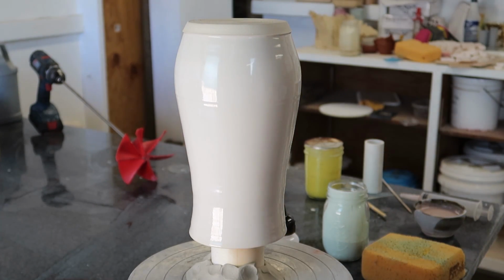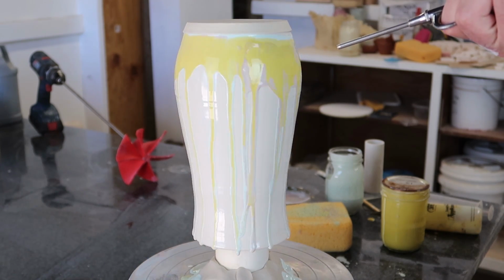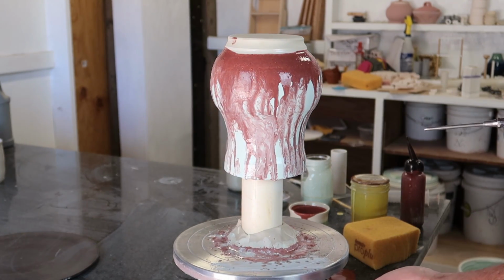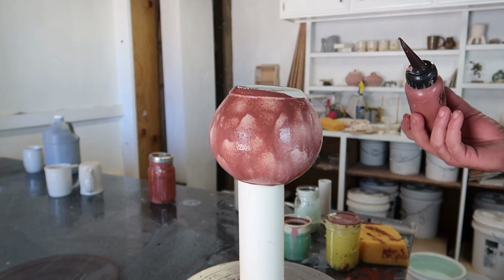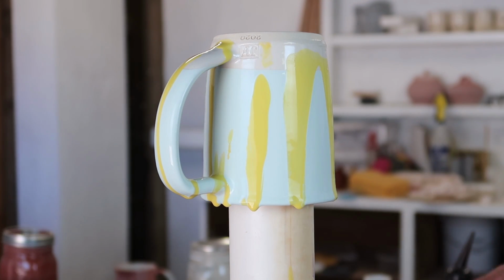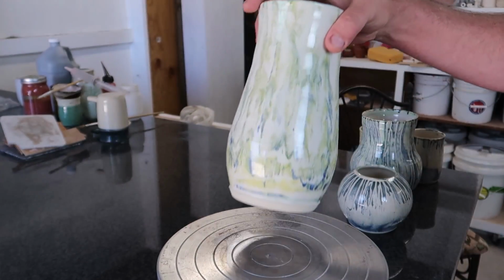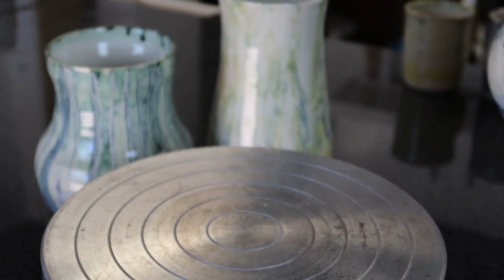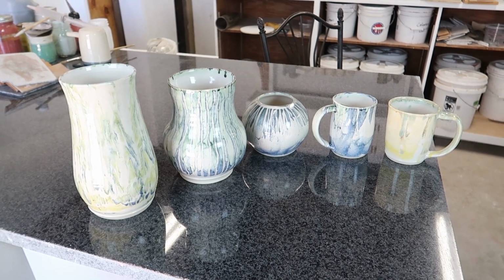Glazing Pottery with an Air Compressor Pt.3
In my last air compressor glazing video I learned that applying glaze to a fully fired piece gave interesting results.  In this video I try it again on 5 new pieces of pottery.

I hope you are inspired to try something similar.